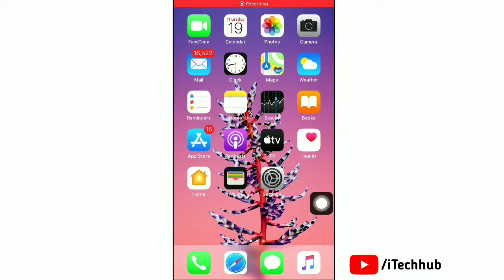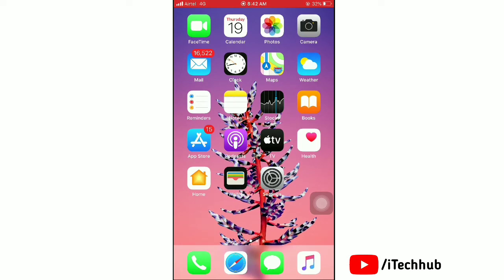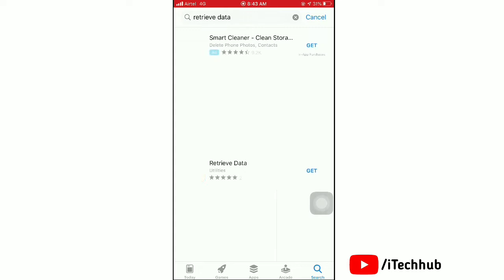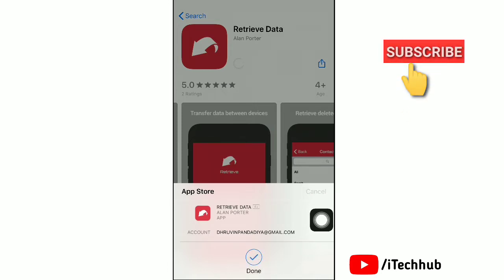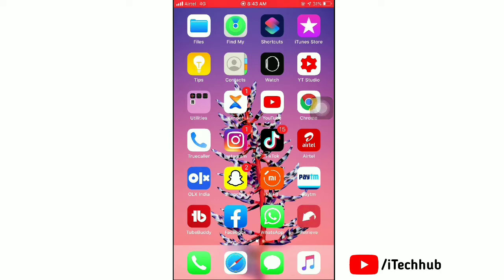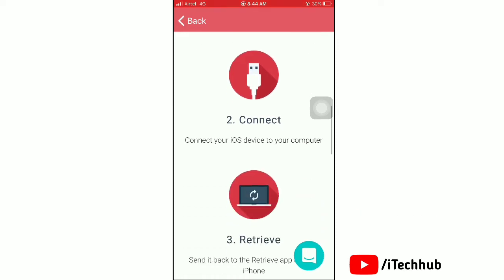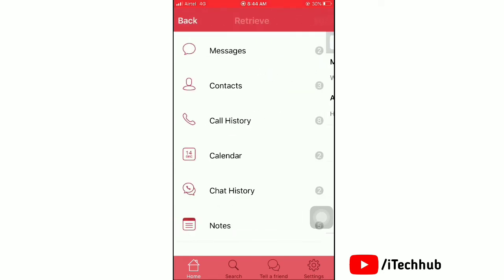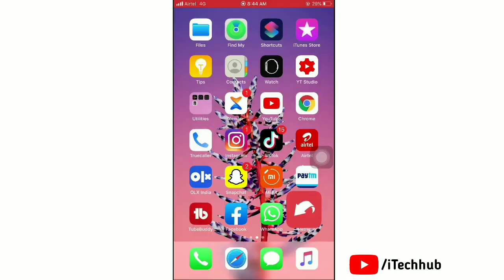How to Recover Deleted Messages On iPhone 2022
➡️How to Recover Deleted Messages On iPhone 2020.

1.Recover deleted texts from an iCloud backup.

2. If you've got an iCloud backup of your iPhone from before the time you deleted the text messages, you may be able to recover them.

3.To restore the iPhone to factory settings, go to General - Reset - Erase All Content and Settings. This step takes a few minutes.